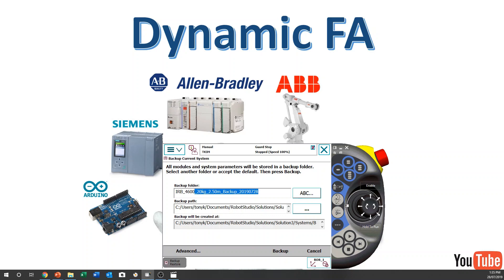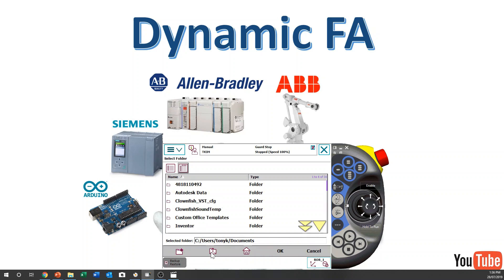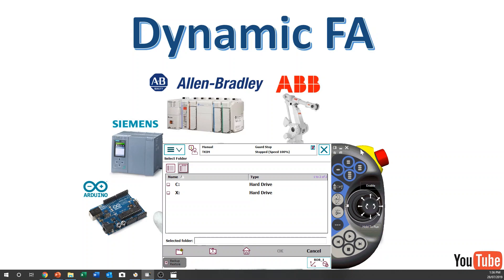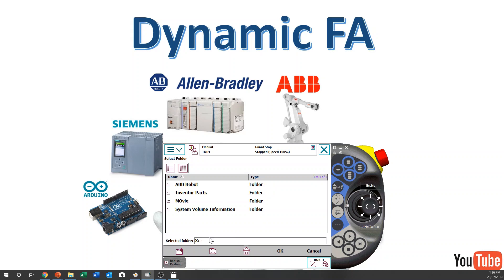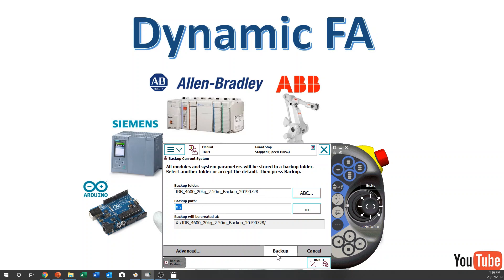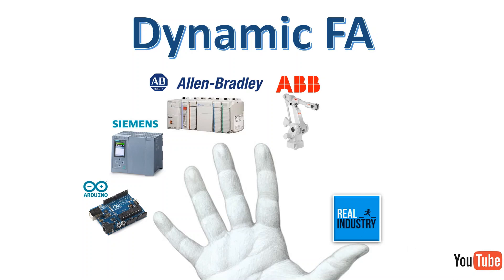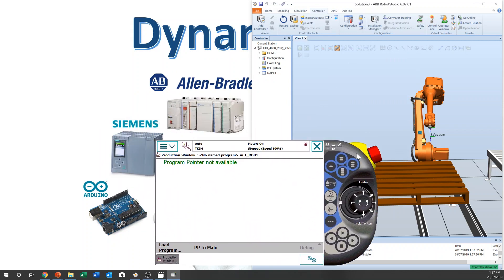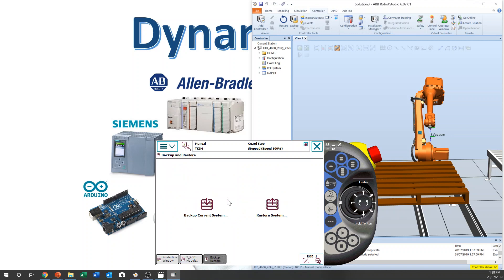ABB Robot Tutorial 5 BAckup and Restore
ABB Robot Flexi Pendant Tutorial